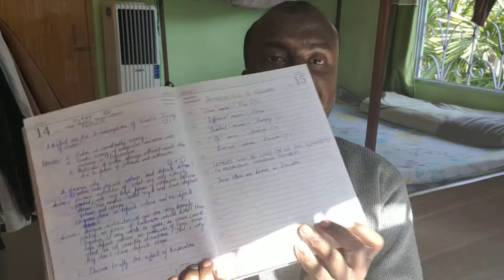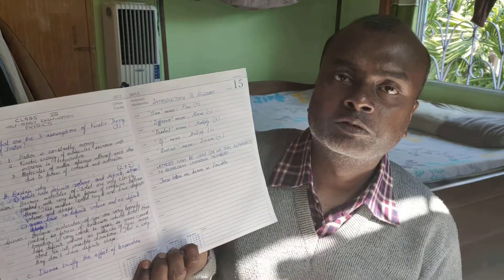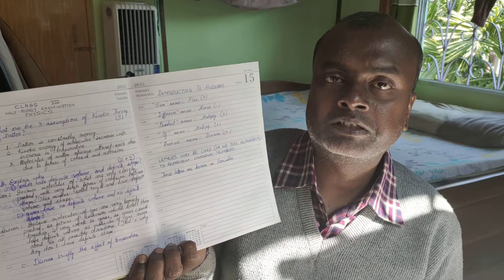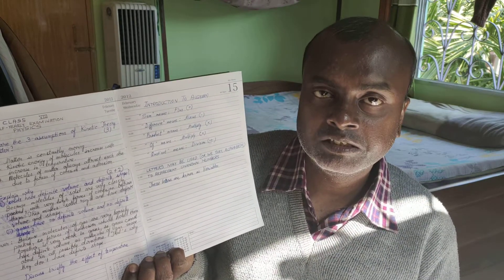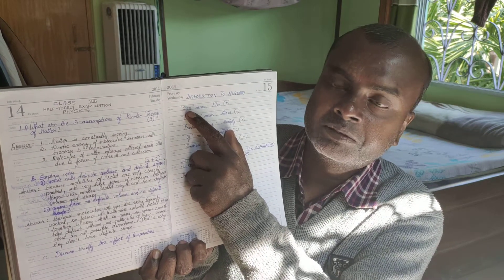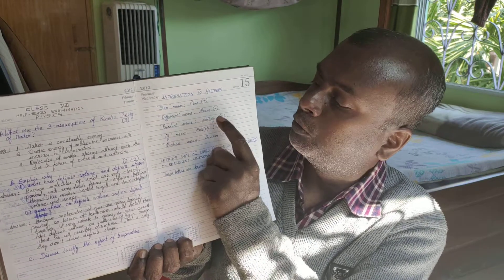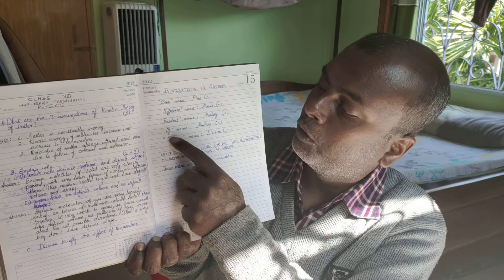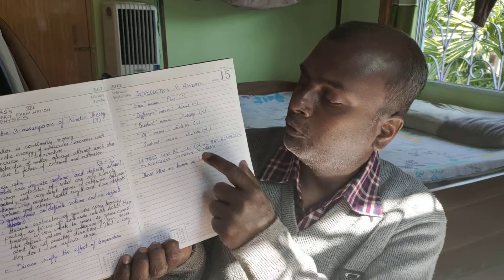January 5, 2021